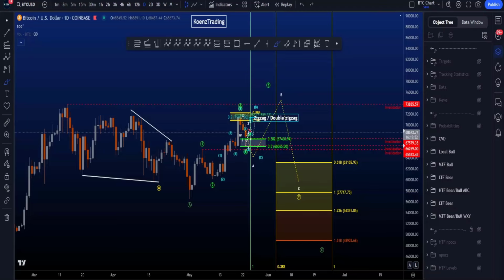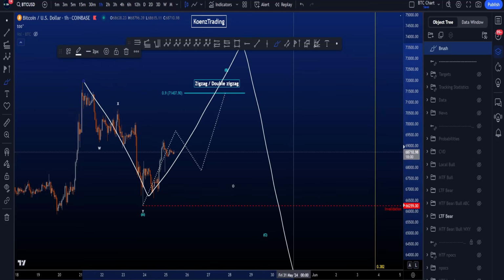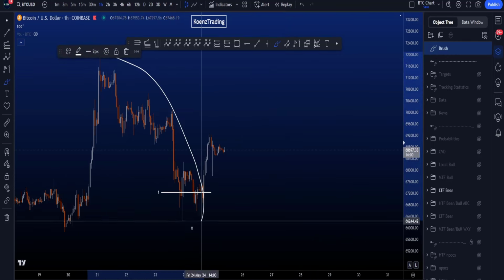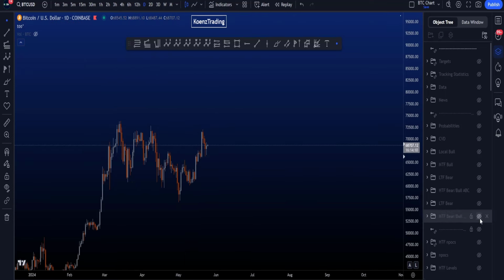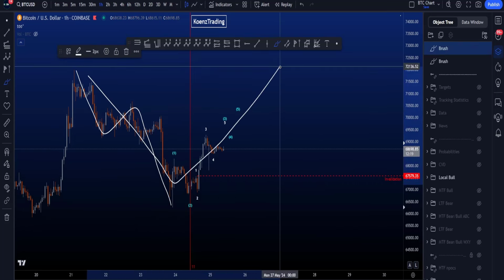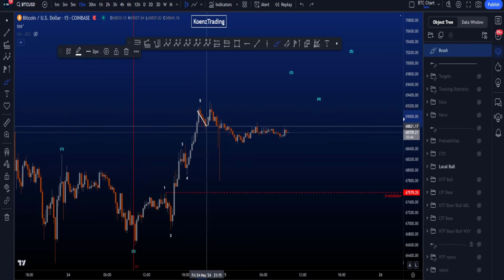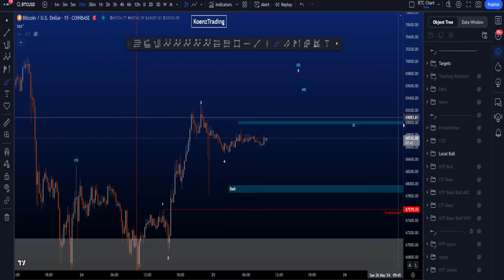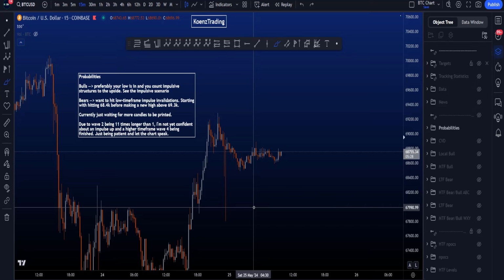Bitcoin Elliott Wave Technical Analysis Today! Bullish & Bearish Price Prediction BTC & News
▶ TIMESTAMPS
0:00 Daily Bearish Scenario #1 (update)
1:01 1hr Bearish Scenario (new)
3:15 Daily Bearish Scenario #2 (same)
5:23 4hr Bullish Scenario (update)
7:30 15min Bullish Scenario
11:24 CVD Divergences (update)
11:43 Probabilities